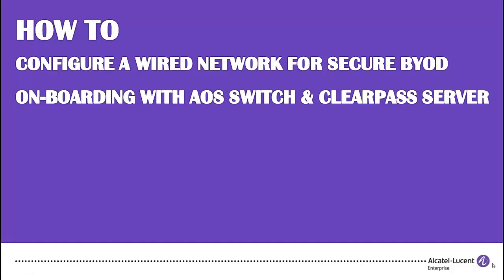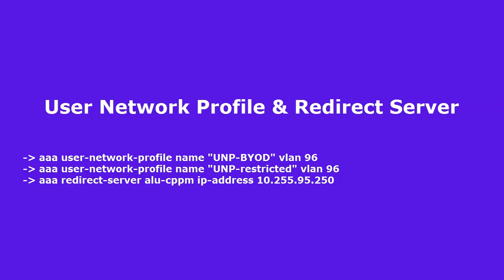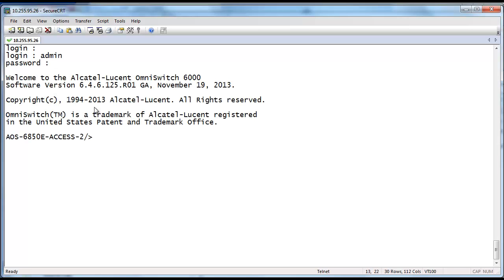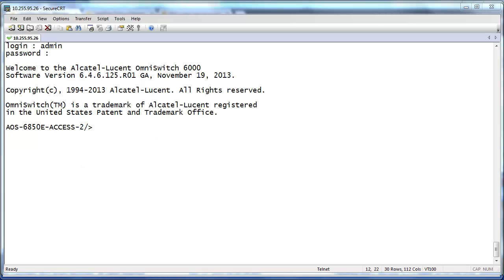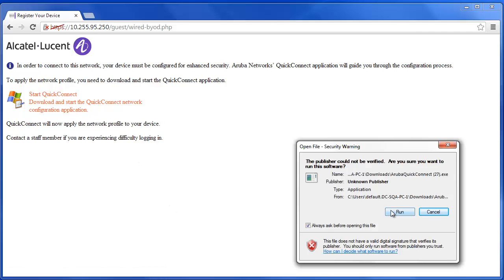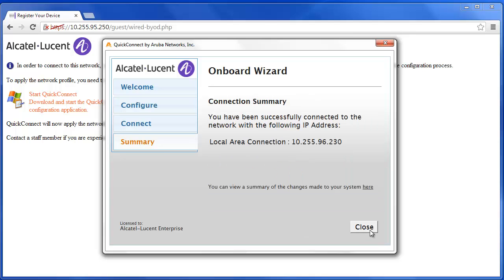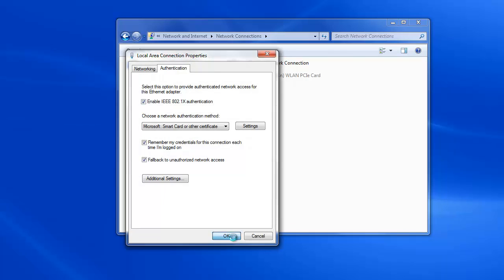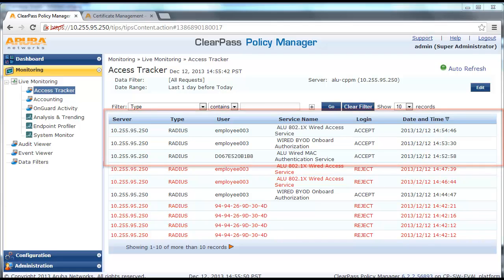How to configure a secure network using Access Guardian and ClearPass Policy Manager (Part 2)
How to configure a secure network using 802.1X Authentication with Alcatel-Lucent Access Guardian and ClearPass Policy Manager.